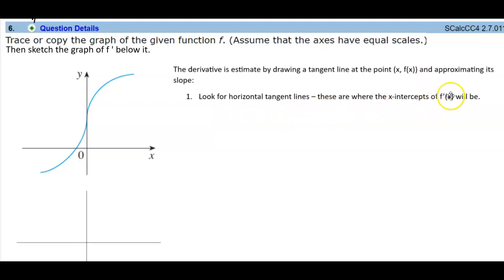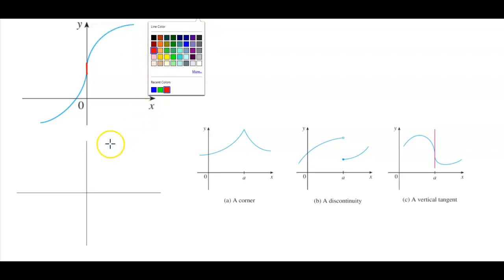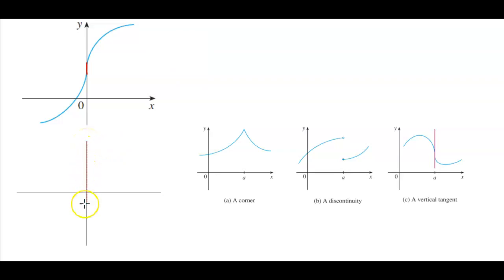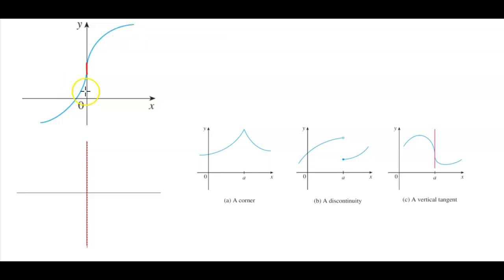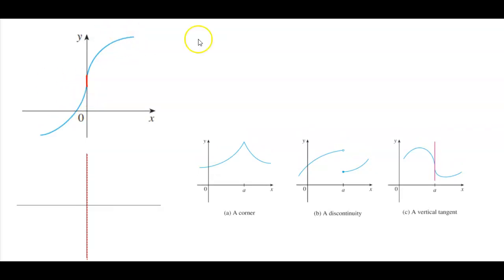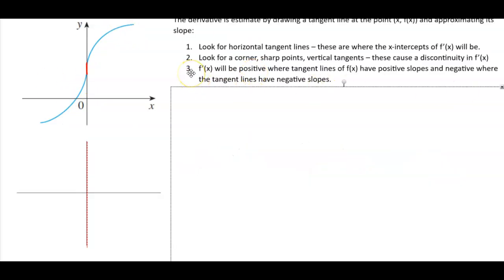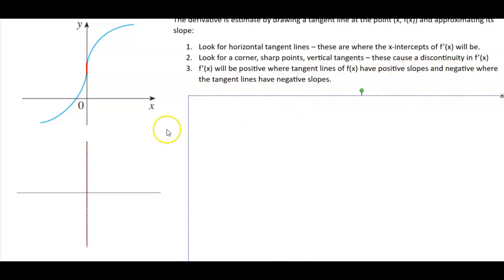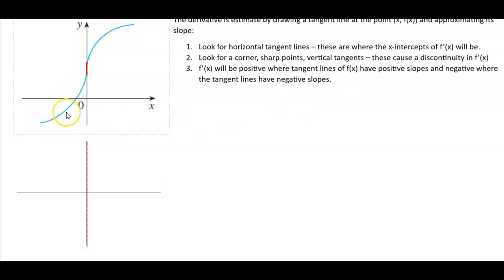Math 1A HW 2.7.11 Trace/copy the graph of the given function f to sketch the graph of f' below it.